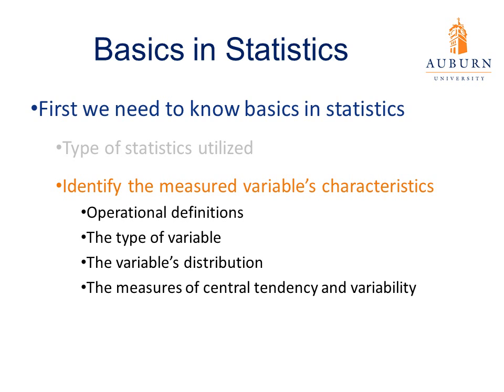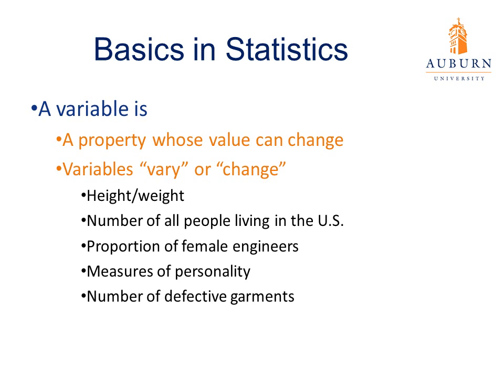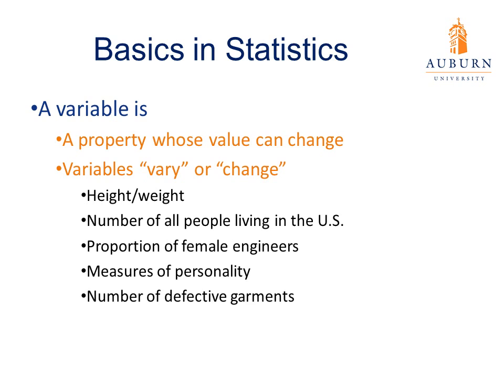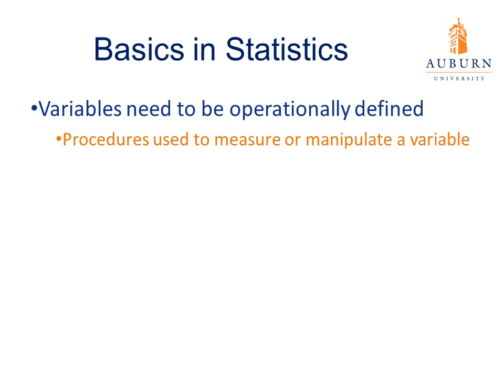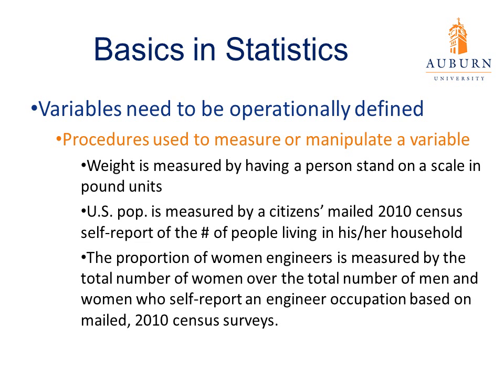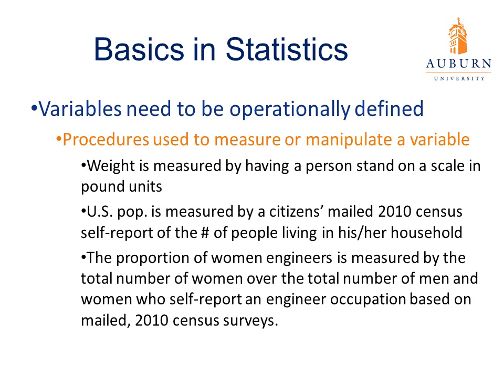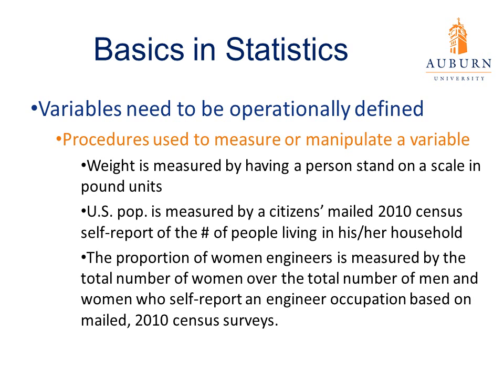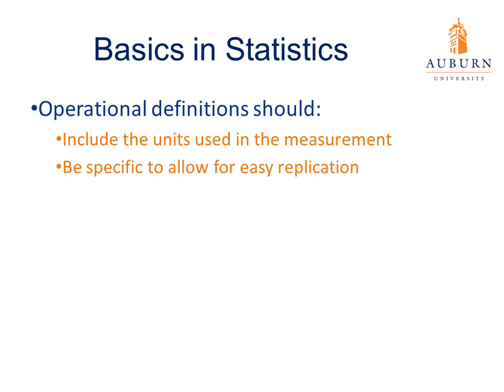Lecture 2b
The second segment to lecture 2